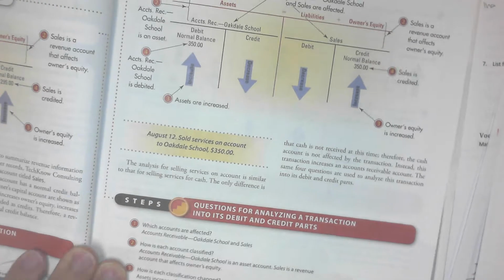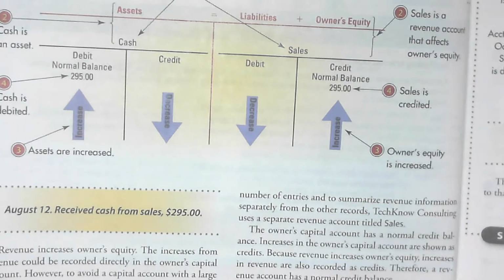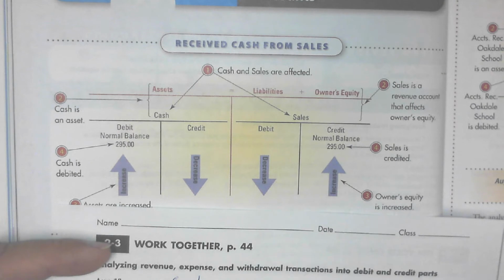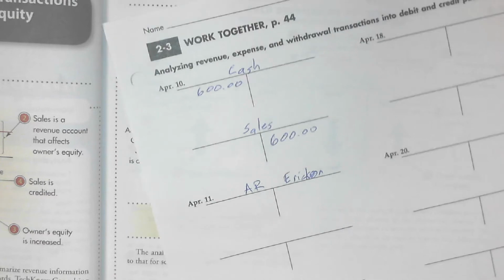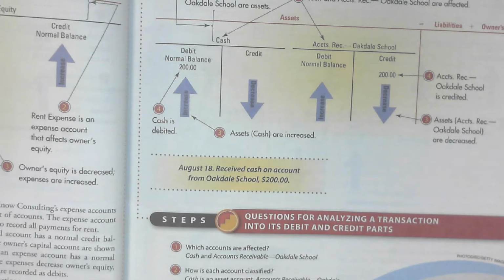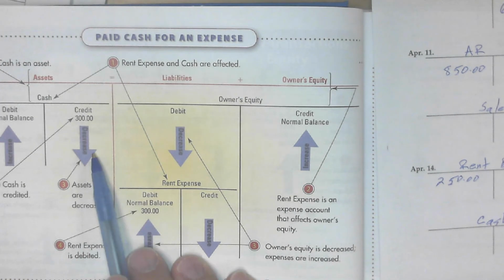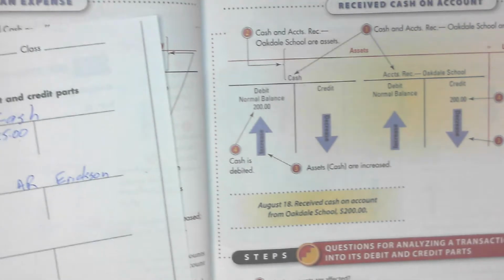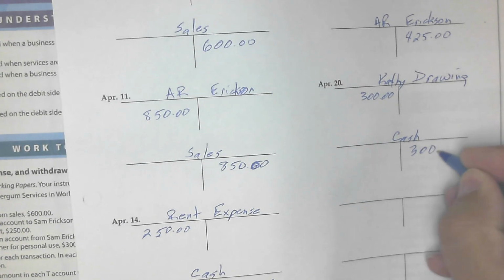2.3 Work Together